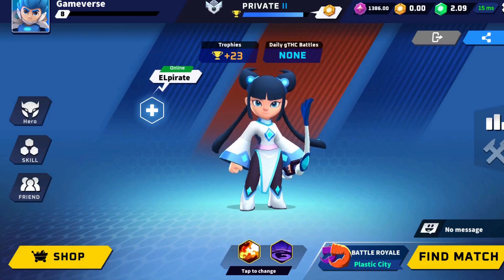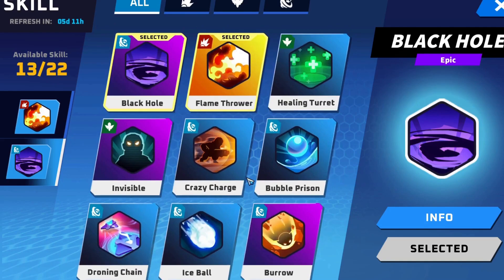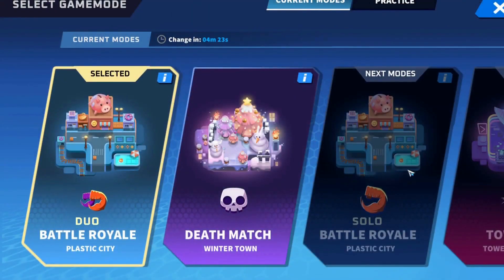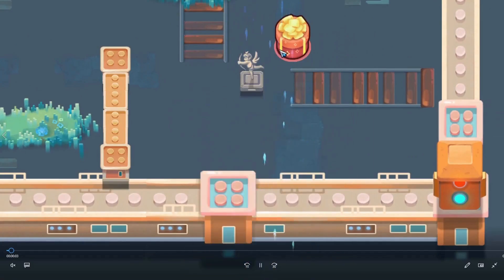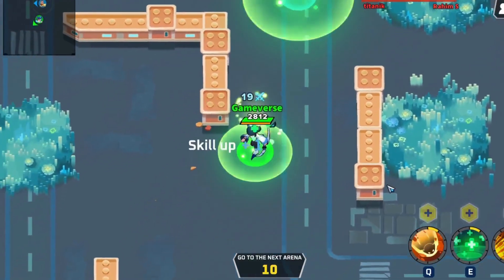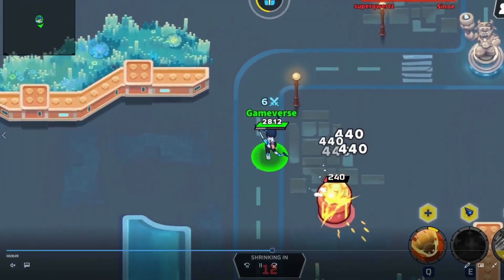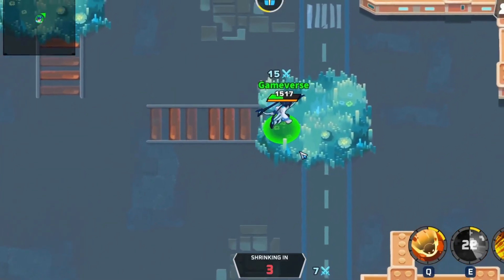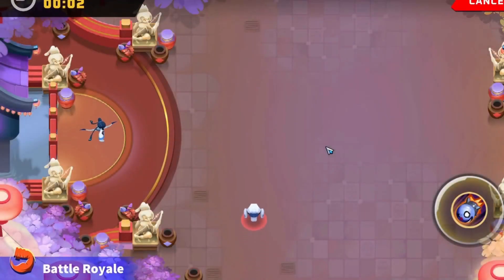Thetan Arena Gameplay - SHANNA - The BEST MARKSMAN Hero in the Game? Tips and Tricks | Play to Earn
⭐  Best MARKSMAN in the Game? Hero Guide, Tips and Tricks, Gameplay from Solo BR Mode⭐
0:00 - Overview
0:41 - Which Skills Are The Best to play with SHANNA?
3:59 -  MY  Duo Battle Royale Gameplay Analysis
7:05 -  Solo Battle Royale Gameplay Breakdown